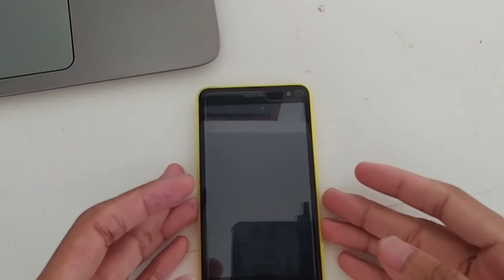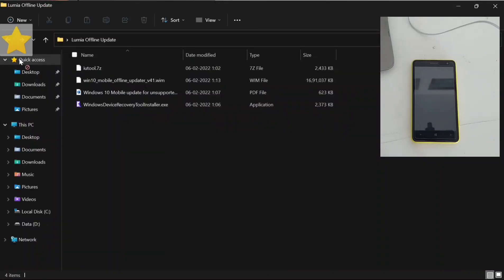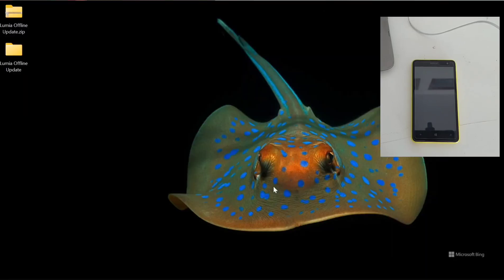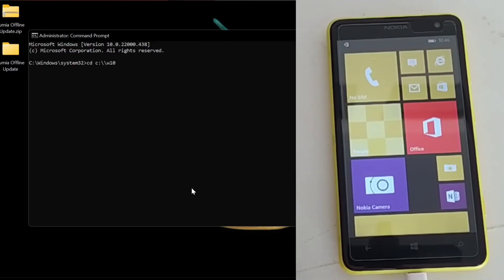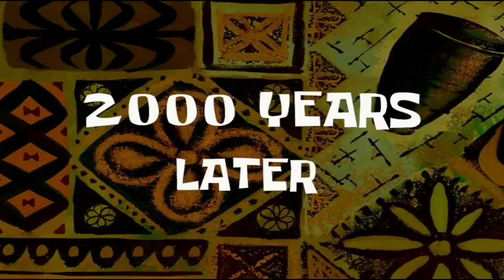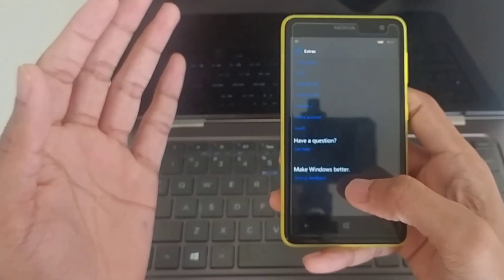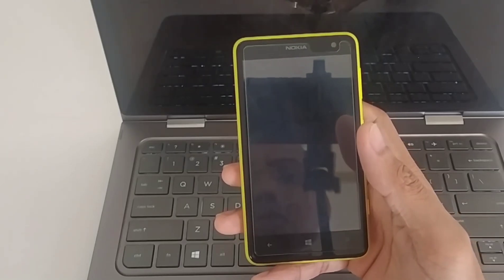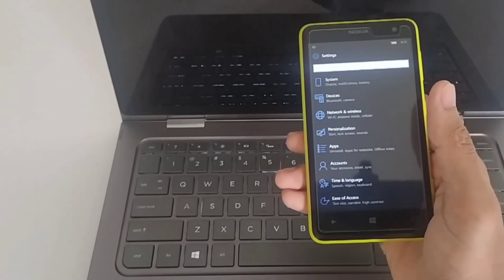Install Windows 10 on Supported and Unsupported Lumia Phone | Nokia Lumia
Last tried on my Lumia 920 on 27 Spt. 2022. Worked great without any problem.

[ Note: This tutorial is a bit difficult to follow. In case you cannot follow this tutorial, I have uploaded another tutorial that is much easier than this.

Command:
cd c:\\w10m
iutool -l
iutool -V -p c:\w10m\( your specific folder)